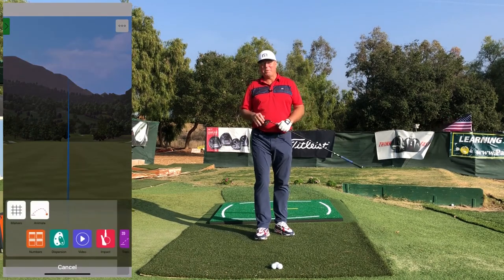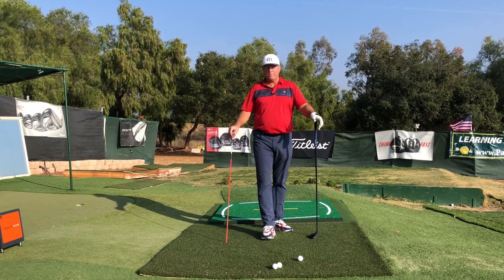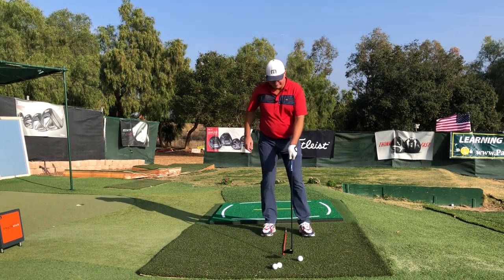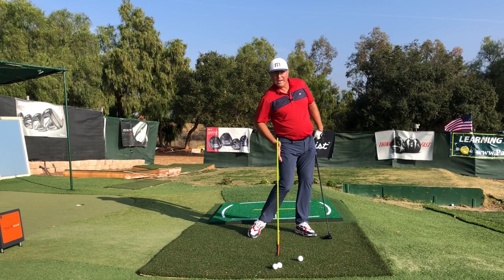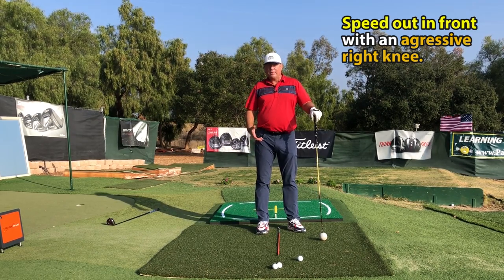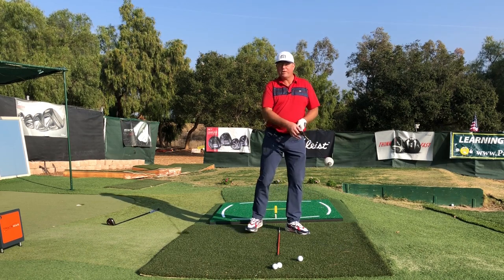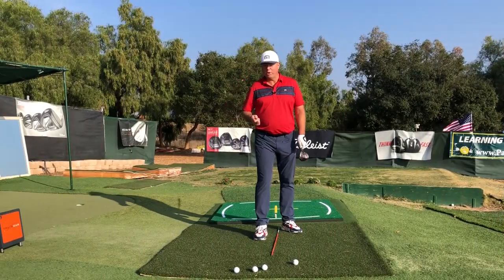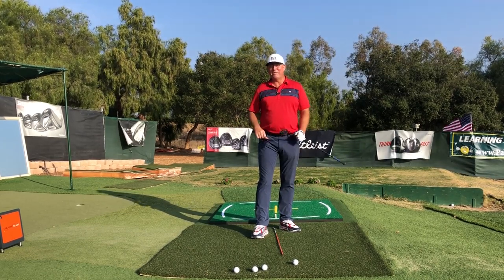One Simple TRIGGER for Massive Distance!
In this video, Steve shows you how to get the right side of the body driving through the shot more completely.

Follow these tips and drills and you will increase your clubhead speed and driver distance as you improve your golf swing in several other ways!